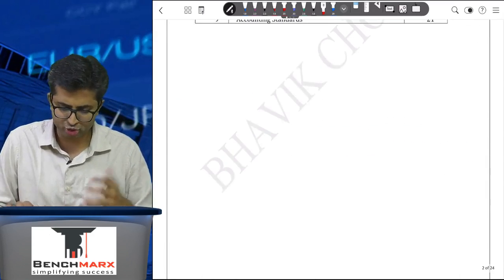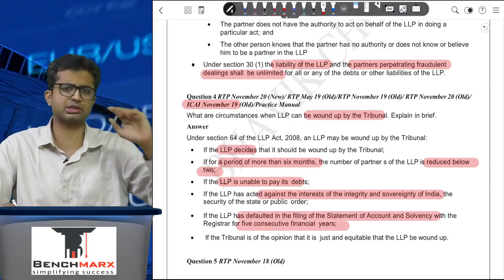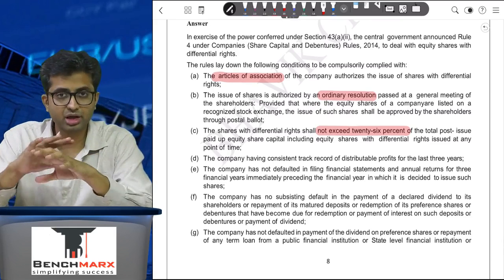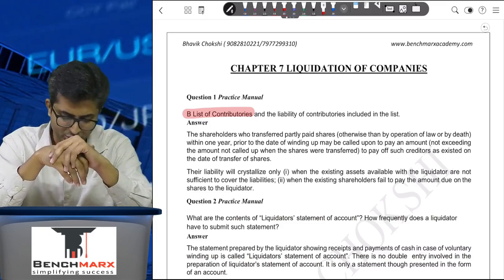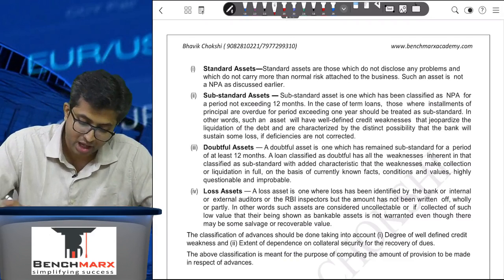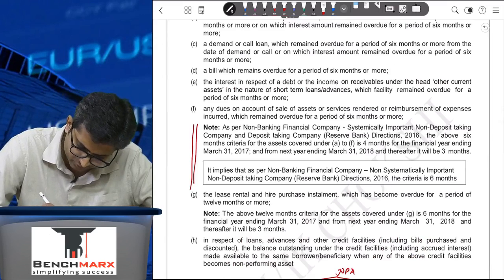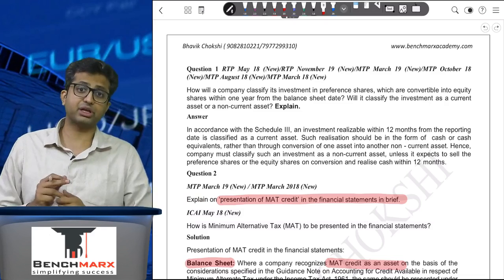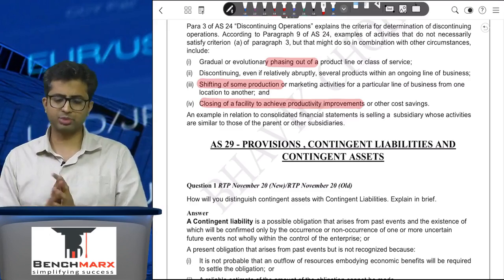INTER CA | ADVANCED ACCOUNTING | THEORY QUESTIONS COMPILER (38 QSTNS) IN 45 MINS (5 MARKS)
Notes (Marked / Unmarked)